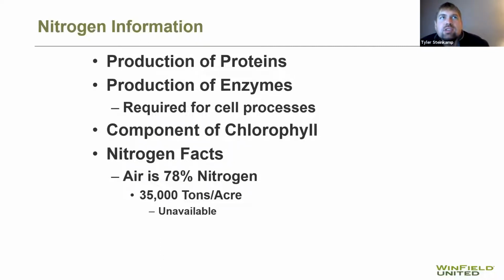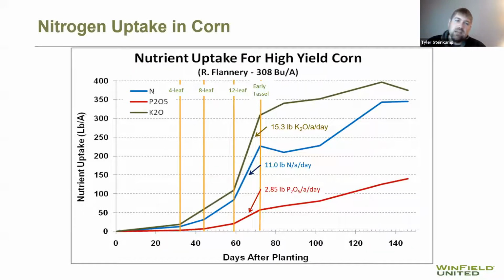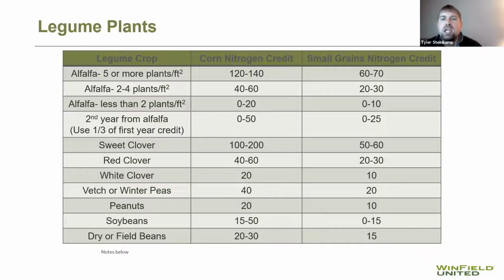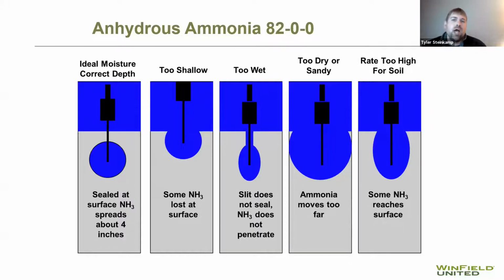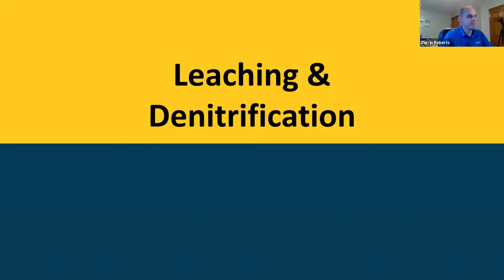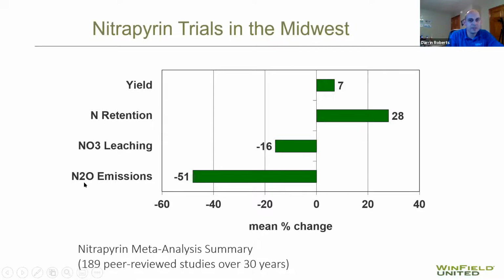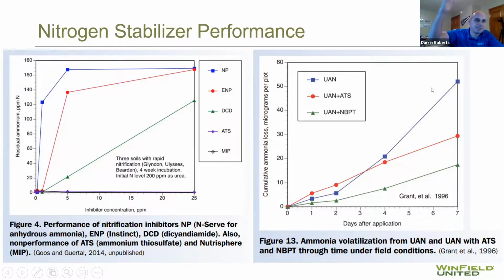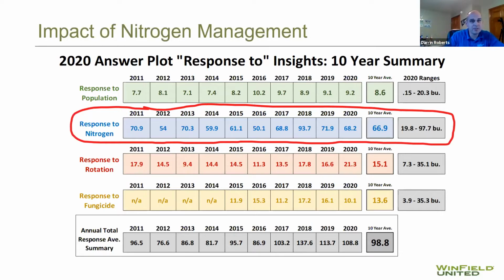Agronomy Training Wk 2 Nitrogen